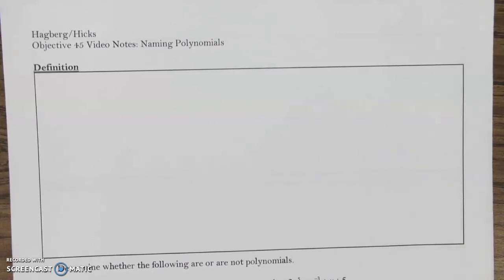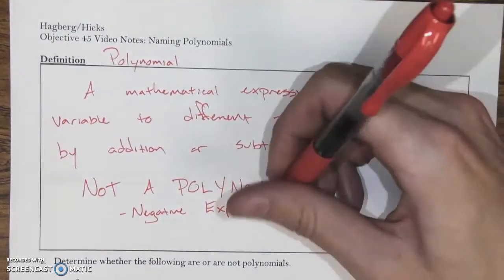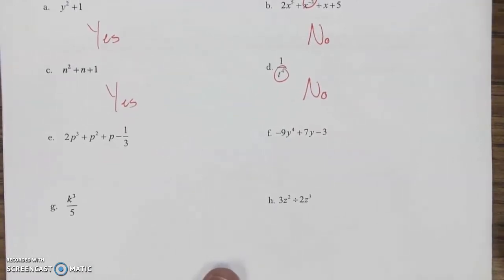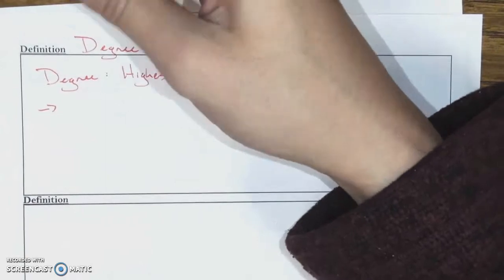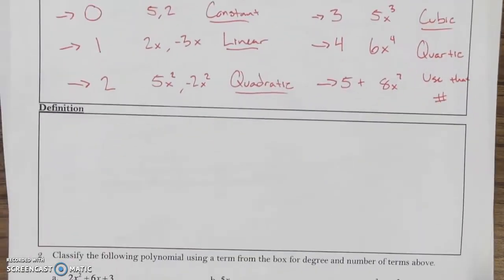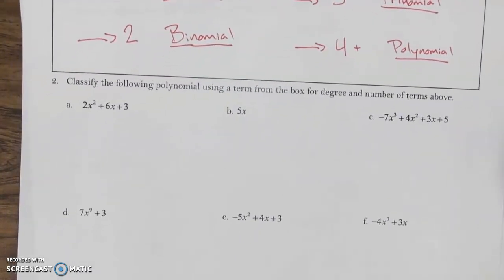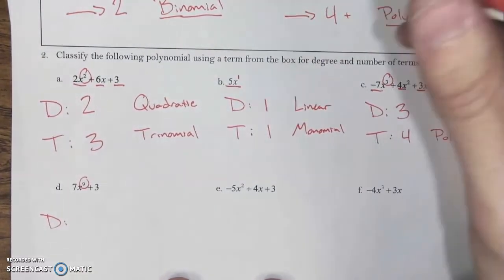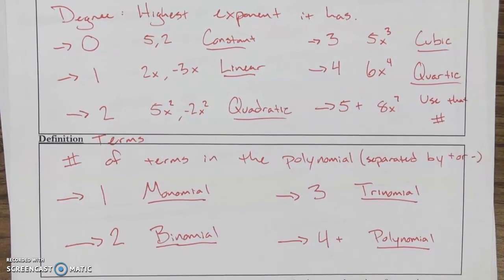Objective 45: Naming Polynomials